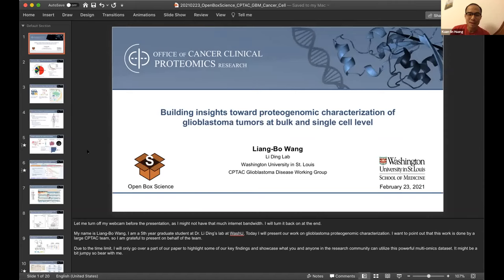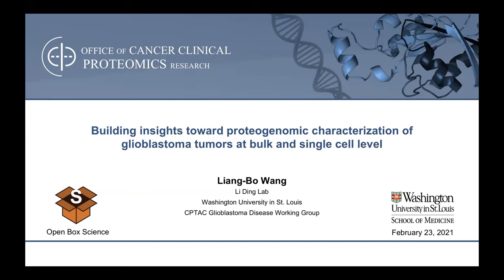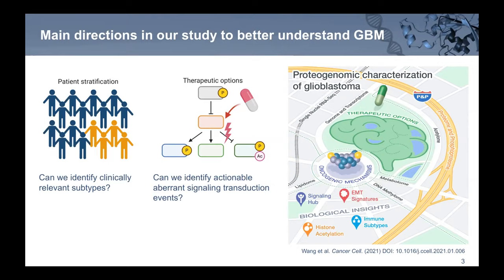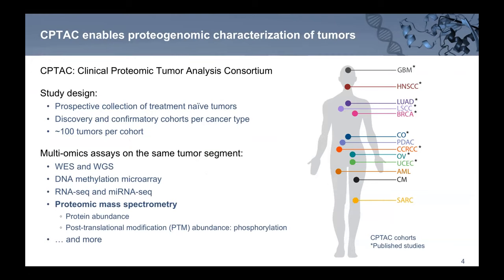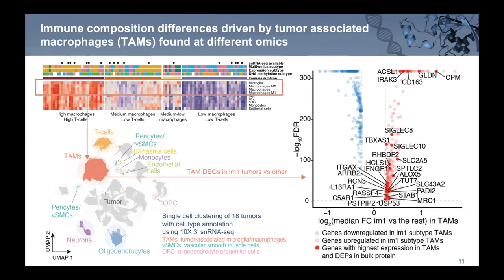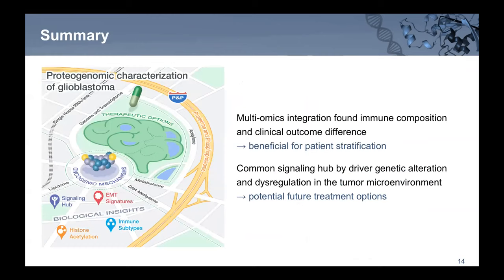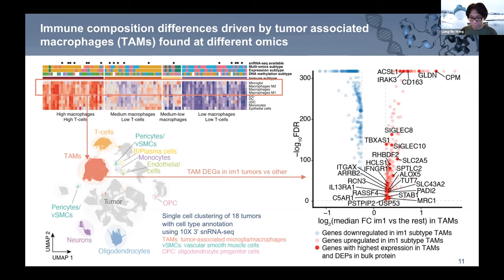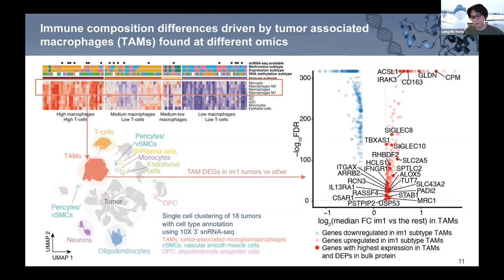[Liang-Bo Wang] Building insights toward proteogenomic characterization of glioblastoma tumors